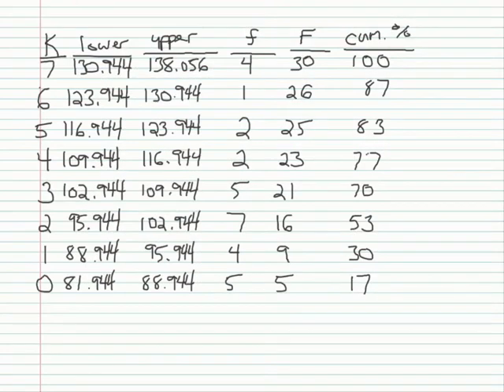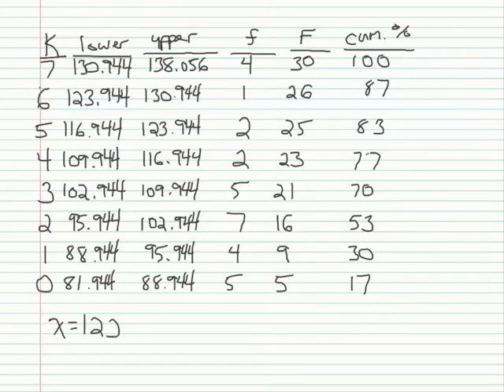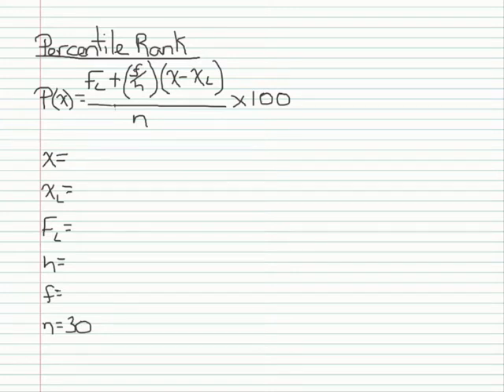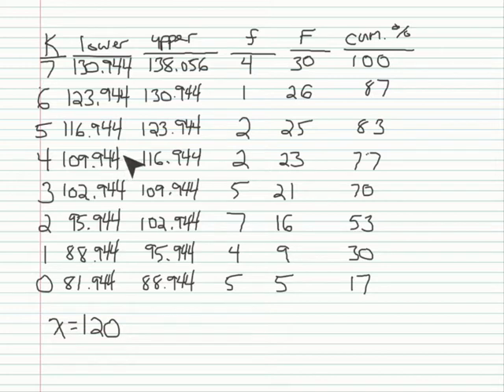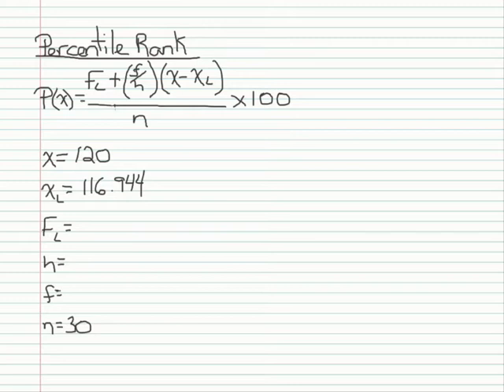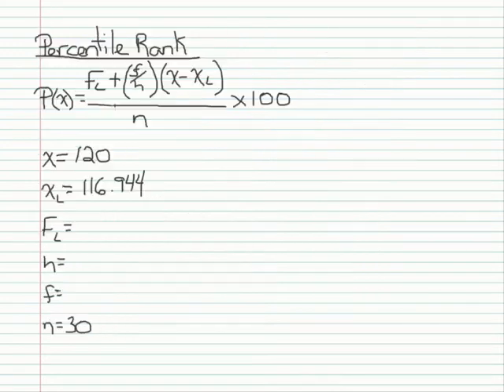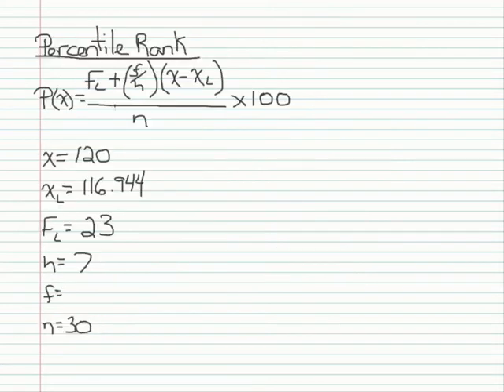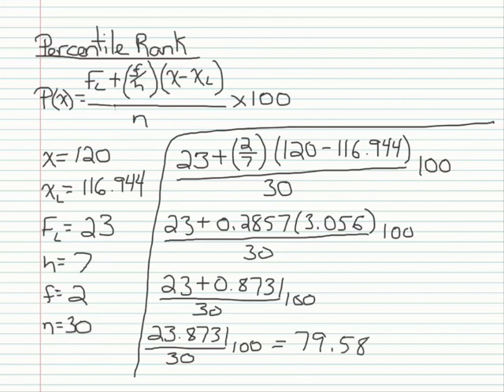How To: Percentile Rank Computation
Demonstration of how to compute a percentile rank by hand